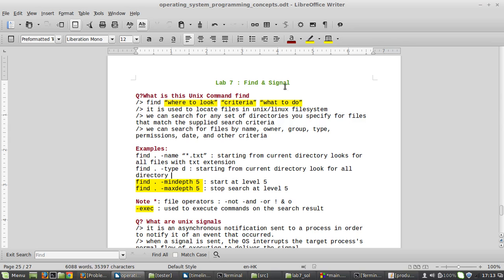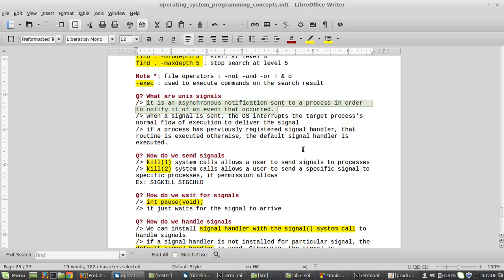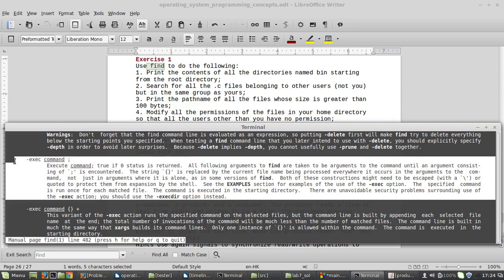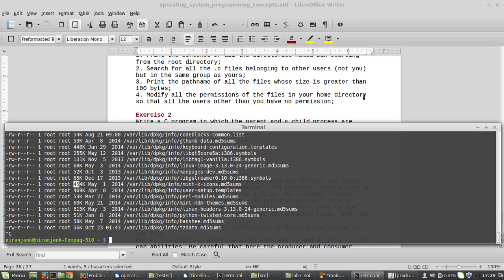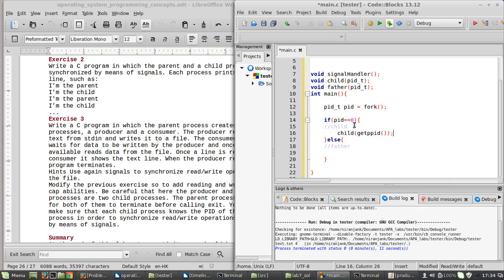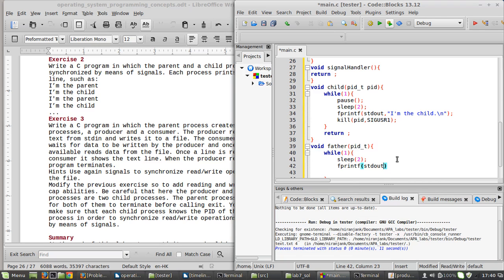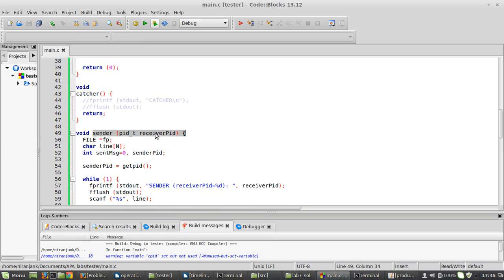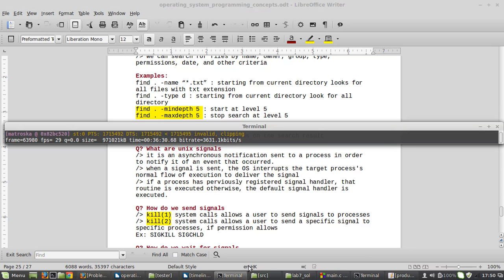Session 11 : Operating System Programming Concepts : Lab 7- Find & Signal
This session is about Operating System Programming Concepts :Lab 7 - Find - Signal. This session of videos are specially designed for the Operating System Exam Test Preparation for computer engineering students who are studying OS. The documents is provided in this blog